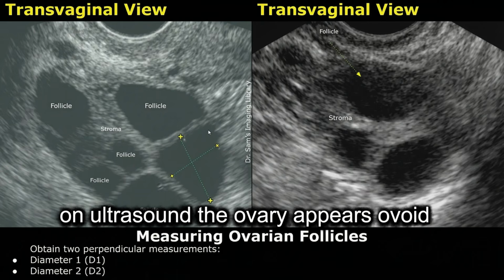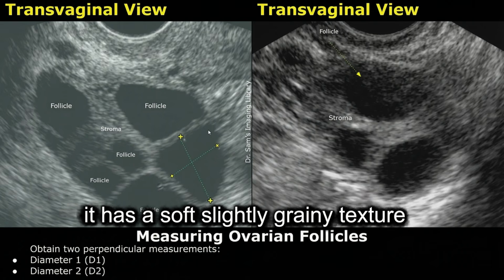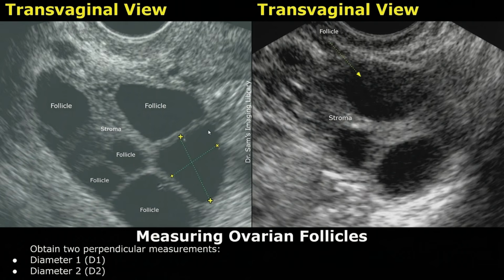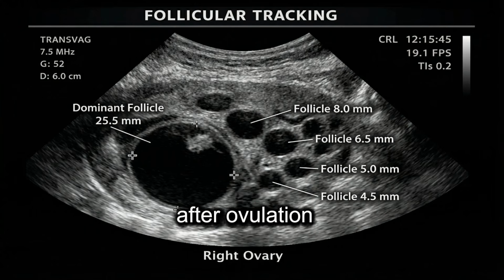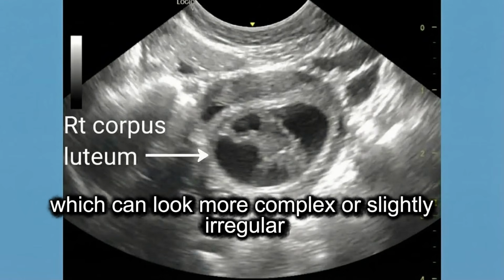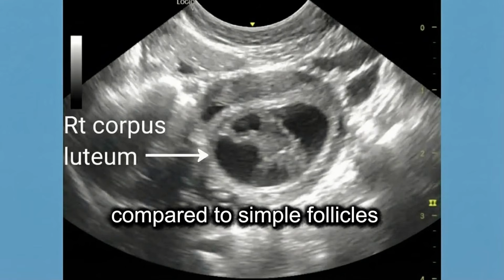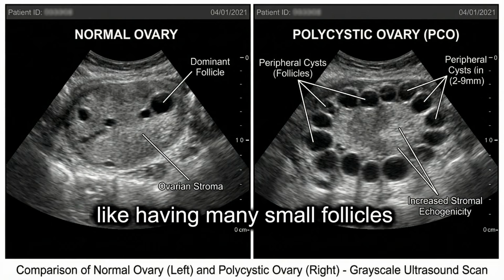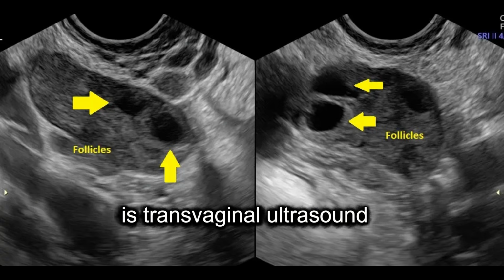Your ovaries under ultrasound: the real view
Learn how to spot the OVARIES on Ultrasound.